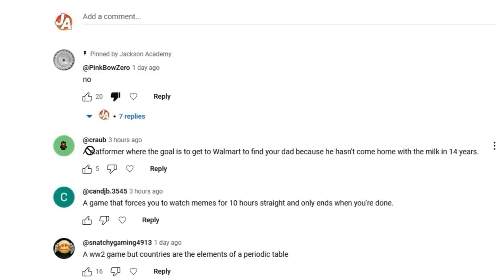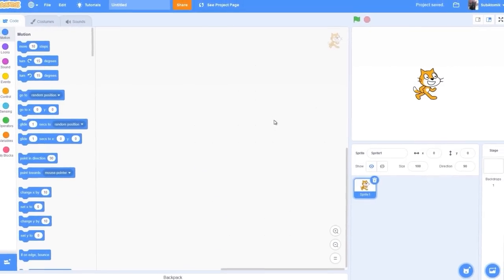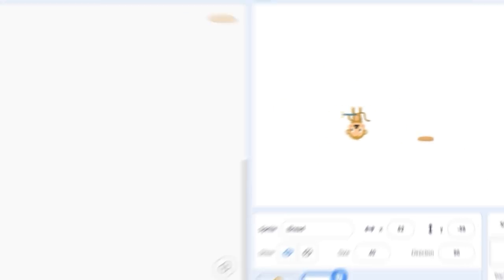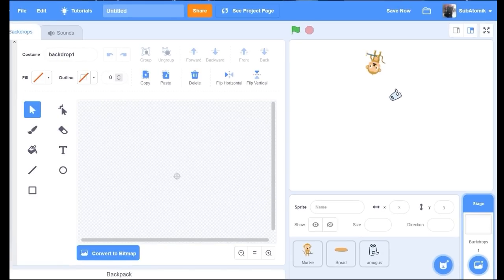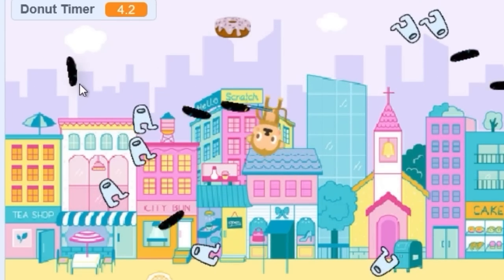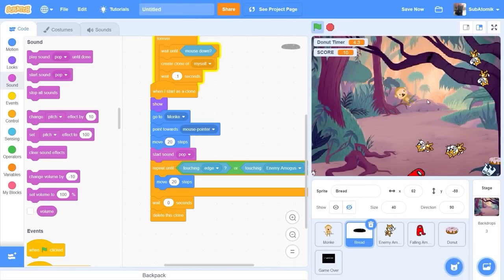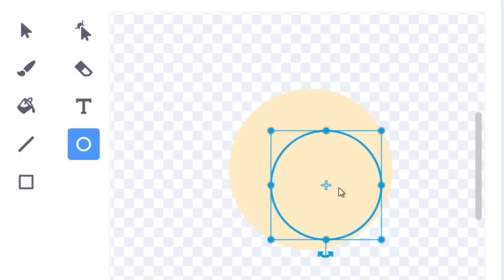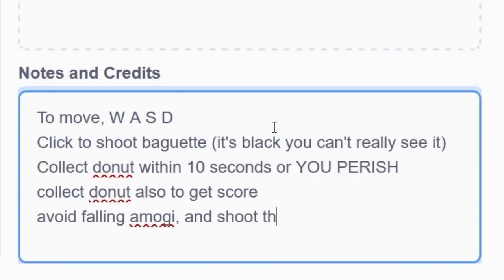I Made a Scratch Game with your ideas (it's horrifying)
In this video I made a scratch game out of your comments.